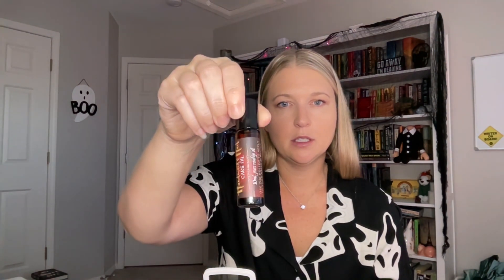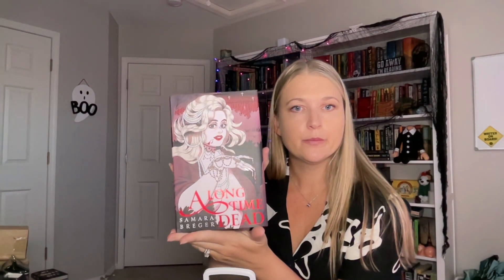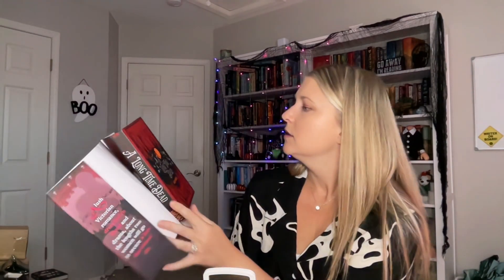October 2023 Unplugged Unboxing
See what was inside the October 2023 Adult Fiction Unplugged book box!